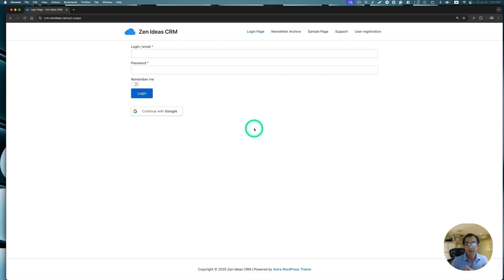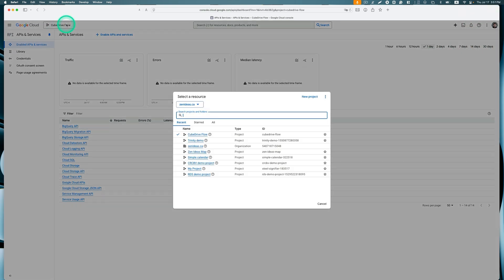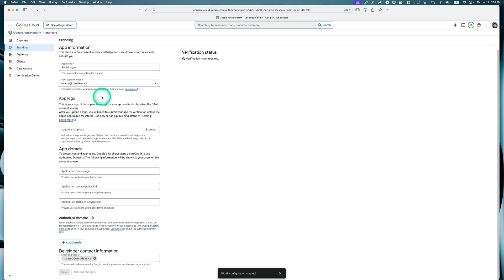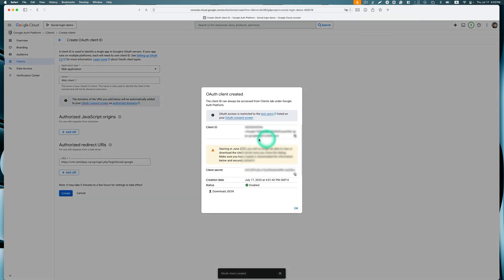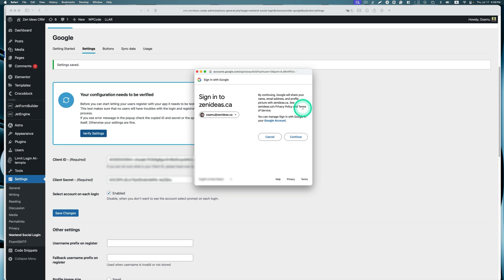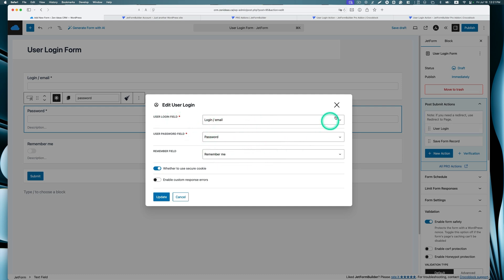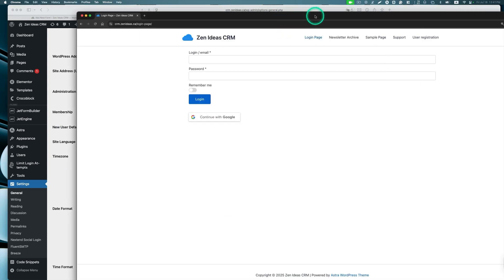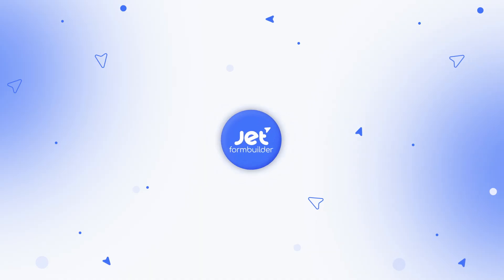Social Login Integration in WordPress with Nextend | JetFormBuilder Forms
In this step-by-step tutorial, Osamu from Zen Ideas @osamu_wakabayashi shows you how to integrate social login (Google, Facebook, Apple) into your JetFormBuilder login form using the Nextend Social Login plugin. This allows users to log in with a single click, improving UX and reducing friction.

Here's what you'll learn:
 ✅ Installing and configuring Nextend Social Login
 ✅ Creating a Google OAuth app for login integration
 ✅ Setting up redirect URIs and publishing your app
 ✅ Connecting Google login with JetFormBuilder
 ✅ Customizing your login form layout and actions
✅ Embedding the form with Elementor

By the end, you’ll have a fully working Google social login form ready for your WordPress site using Crocoblock tools.

📄 How to Add Social Login to JetFormBuilder Forms Using Nextend Social Login

► TIMESTAMPS
00:00 Introduction
00:35 Install and configure the Nextend Social Login plugin
01:09 Connect your desired providers through their respective developer console APIs. (We are using the Google API in this demo.)
07:42 Install the User Login Action add-on
08:24 Create a login form in JetFormBuilder using the User Login template
09:57 Place the JetFormBuilder form on a page using the Elementor widget
10:32 Go to settings and allow anyone to register
10:50 Check the results